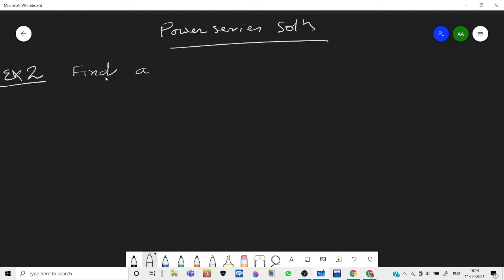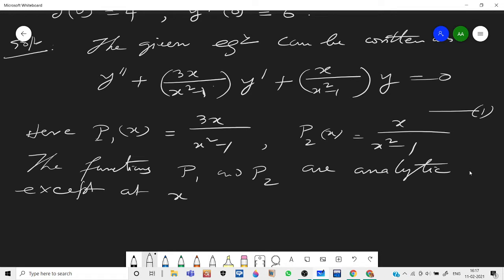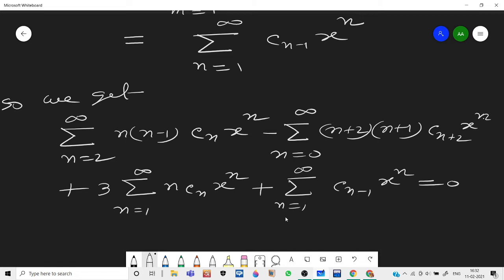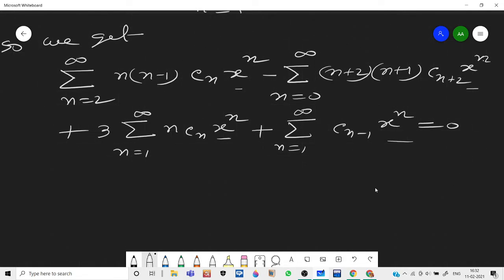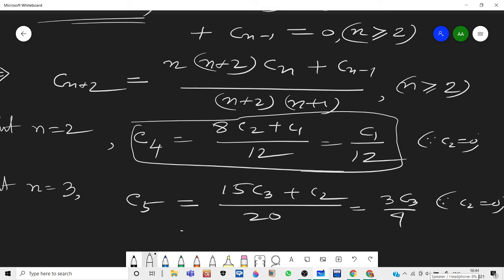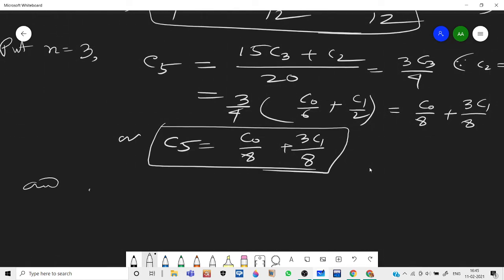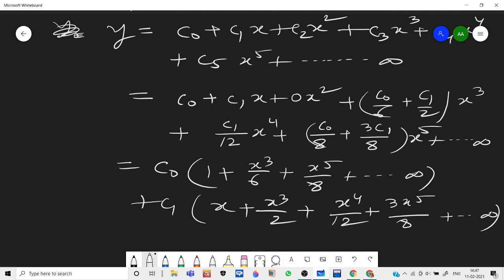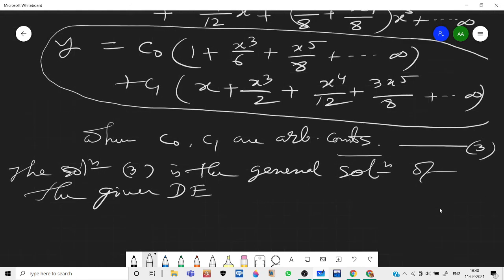Power Series Solutions- Day-2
CU/ B.Sc.Math Hons/ Sem-3/CC-7/Unit-1